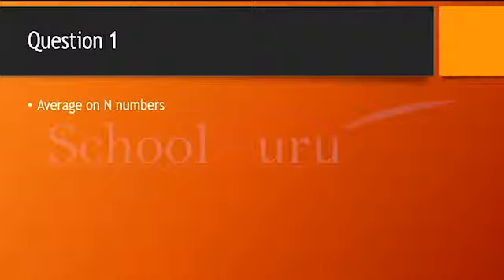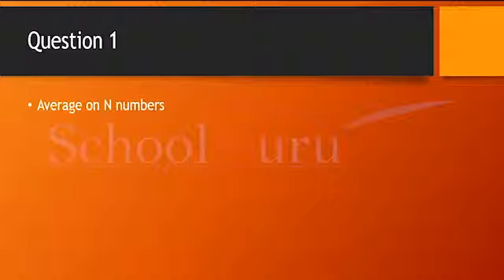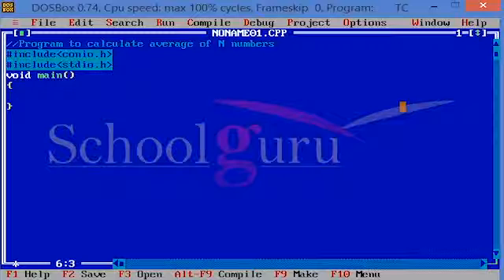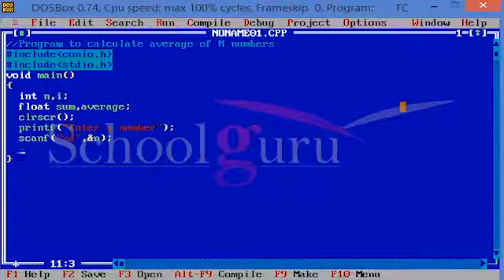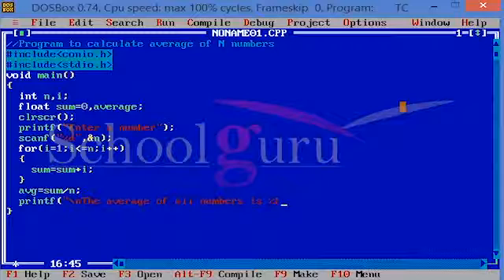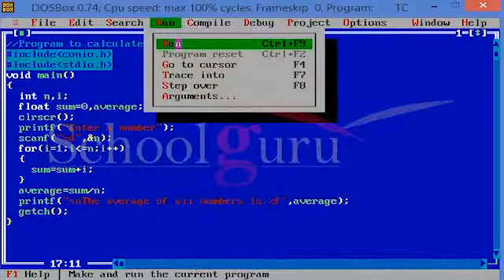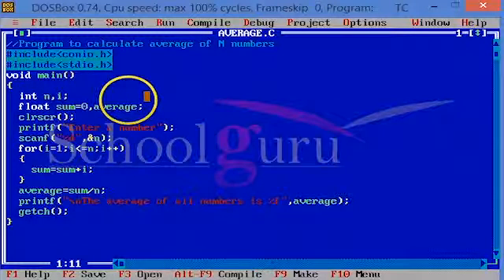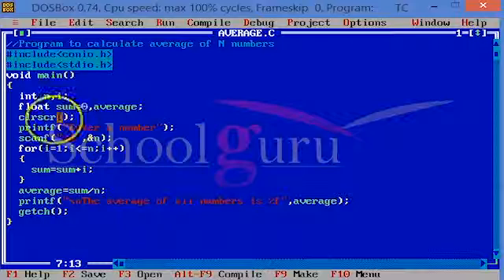C programing Practical Demo